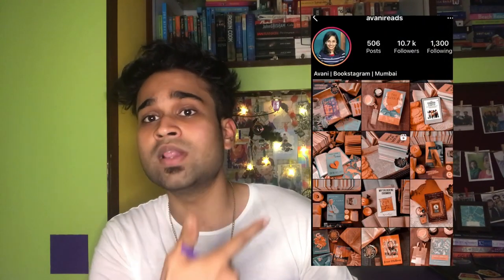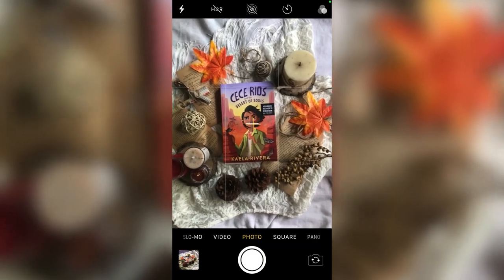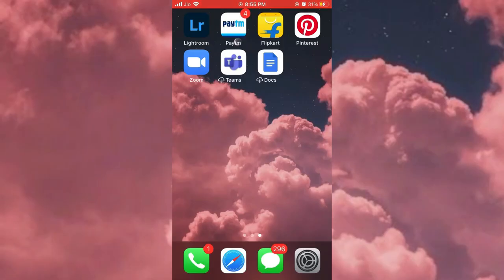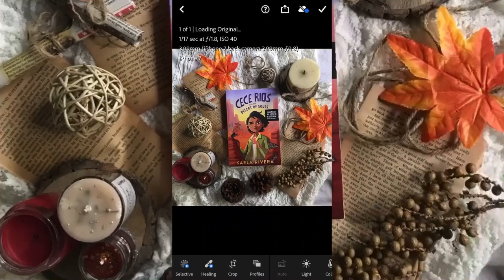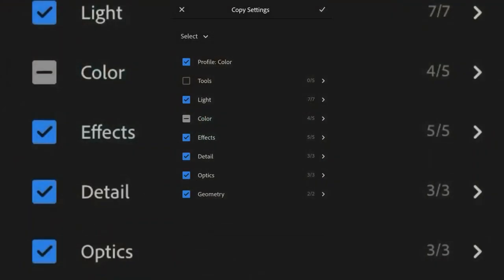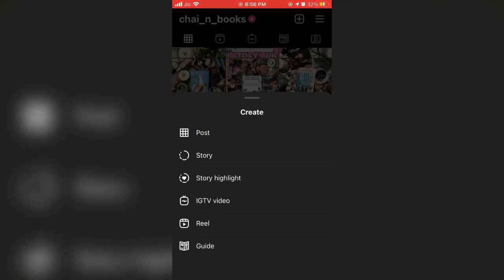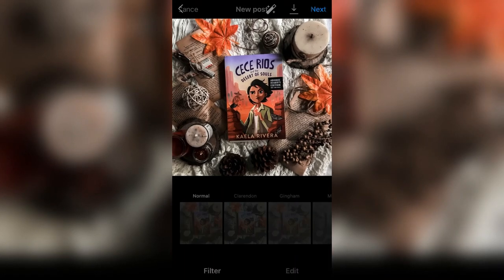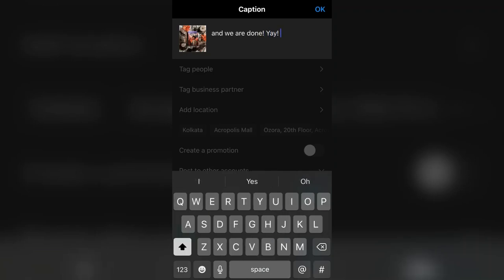How I take Bookstagram photos I A Quick Guide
~ THINGS COVERED:
 - How I take Bookstagram photos
- HOW HOW I TAKE MY BOOKSTAGRAM PHOTOS
- How to Start Bookstagramming?
- What is Bookstagram?
- Beginners Guide to Bookstagram
- Bookstagram tips and tricks
- How to take aesthetic pictures?
- How to do flat lays? How to ace the Flatlay setup?
- Lightroom for Bookstagram
- What props to use for bookstagram?
- DIY bookstagram props
- Cheap props for bookstagram photos
- Setting up a flat lay setup
- Bookstagram tutorial
- Become a pro at Bookstagramming
- Start your own Bookstagram!

0:00 Introduction
1:42 WAS I ALWAYS A PRO?
2:31 WHAT'S BOOKSTAGRAM?
2:48 DIFFERENT KIND OF BOOKSTAGRAM FEEDS
4:44 QUICK TIP FOR BEGINNERS
5:13 LIGHTING FOR BOOKSTAGRAM
6:50 DO I USE A RING LIGHT?
7:32 CAMERA ANGLE, BACKGROUND & TEXTURE
9:09 WHAT DO I USE FOR BACKGROUND & TEXTURE?
10:23 FRAMING YOUR PICTURES
11:45 WHY I PREFER SQUARE FRAMING?
13:08 PLACEMENT OF BOOKS IN PICTURES
14:02 QUICK TIP FOR PLACEMENT OF BOOKS
14:20 PROPS & WHAT TO USE?
15:02 QUICK TIP FOR PROPS
15:40 PROPS I USE & DIY PROPS
22:55 SETTING UP A BOOKSTAGRAM PHOTO
28:18 CLICKING MY BOOKSTAGRAM PHOTO
28:34 EDITING MY BOOKSTAGRAM PHOTO
29:08 UPLOADING MY BOOKSTAGRAM PHOTO
29:22 CONCLUSION AND TIPS FOR FUTURE!

~ BOOK FEATURED:
Cece Rios and the Desert of the Souls by Kaela Rivera

~PROFILES OF BOOKSTAGRAMMERS FEATURED:
1. Pulkit Srivastava
2. Ohh dear dairy (Marin)
3. Bewitched Reader (Shubhangi)
4. Avani Reads (Avani)
5. The Galaxy Dreamer (Shreya)
6. The Doc Reads Too Much (Nachiketh)
7. Bookish Belle 1008 (Vaishnavi)
8. The Bookish Dweeb (Architha)
9. Read With Soumya (Soumya)
10. Stack of Stories (Sowmya)